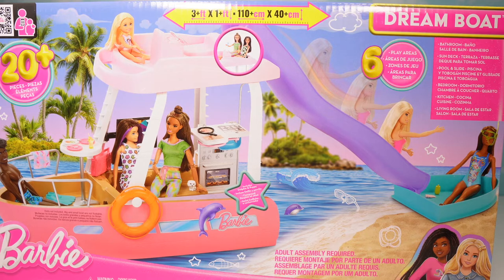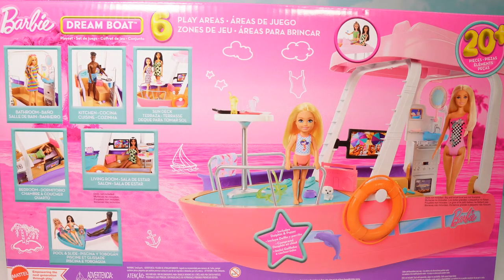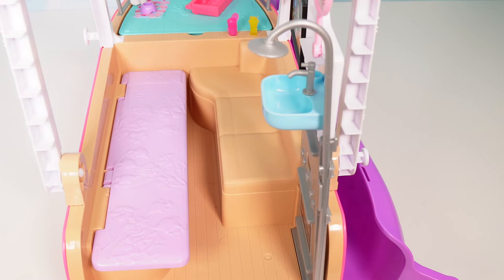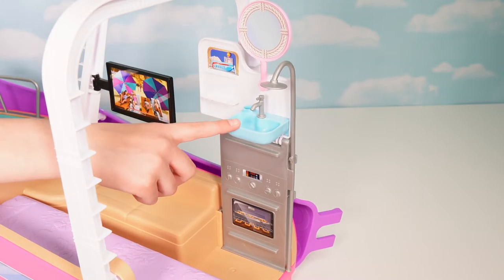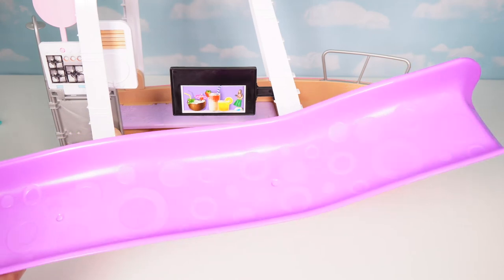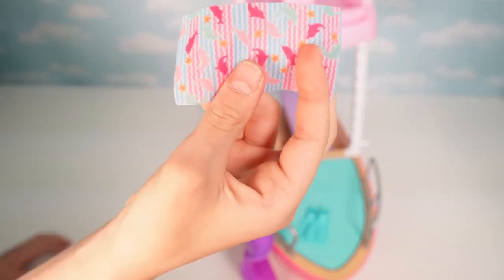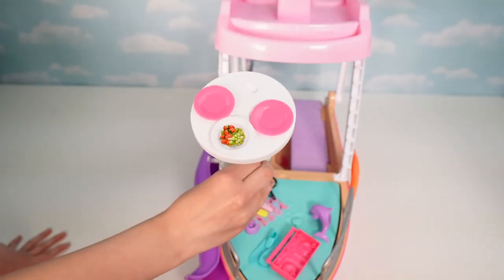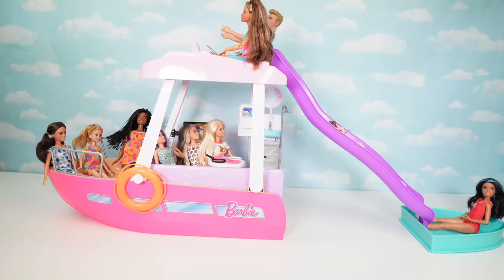Barbie Dream Boat New 2023 Unboxing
Check out the all new Barbie Dream Boat playset. Unboxing the new Barbie Dream Boat. Comes with 20+ accessories, a slide, pool and 6 play spaces. Amazing playset for all Barbie fans. Family friendly video for all ages.